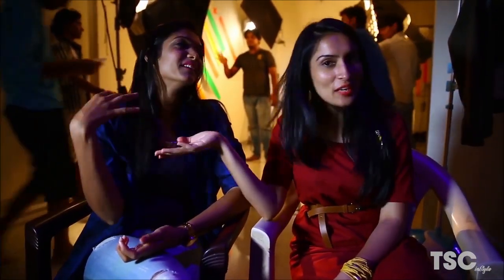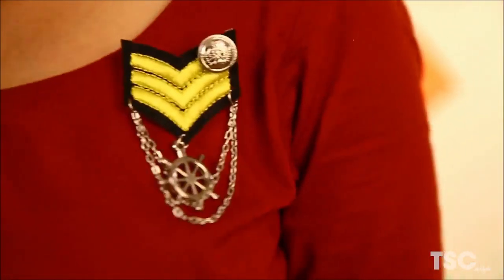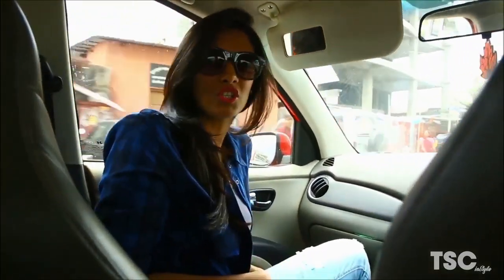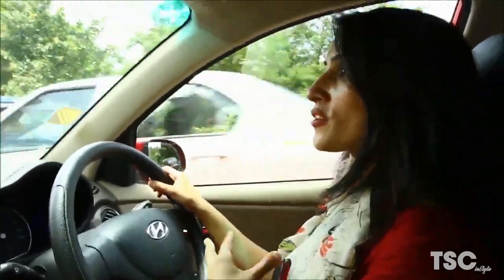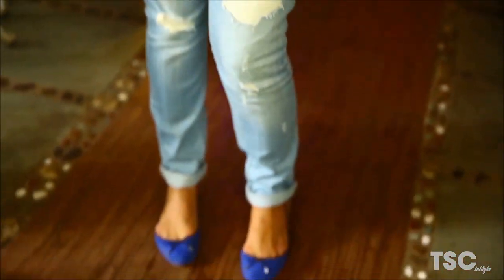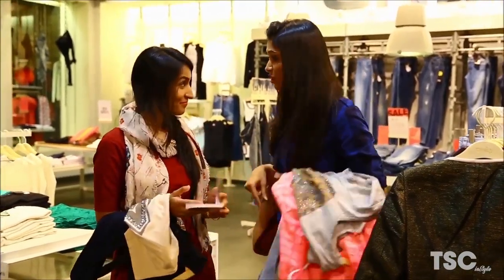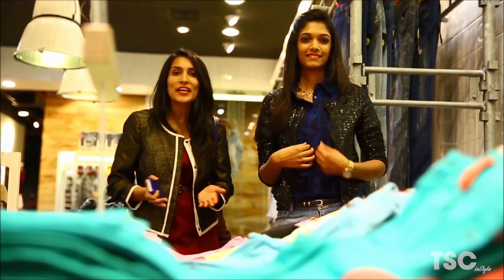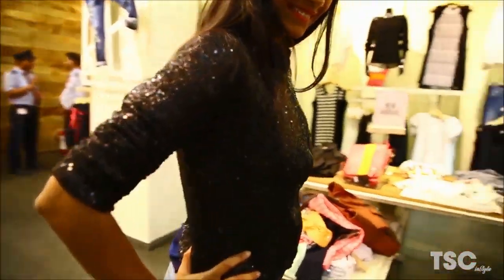Three Way Styling With Urmi & Hemal | What Wear How | TSC inStyle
Let us give you a refresher of our Three-Way Segment. You can watch three way now in video too below or read through. We have styled a checkered shirt and a Maxi dress in three-way from Day to Night.